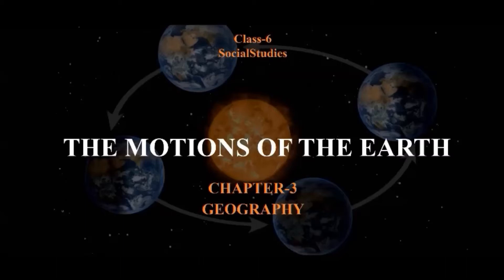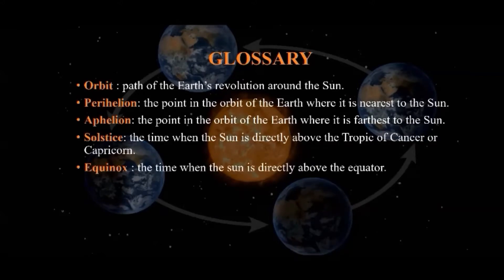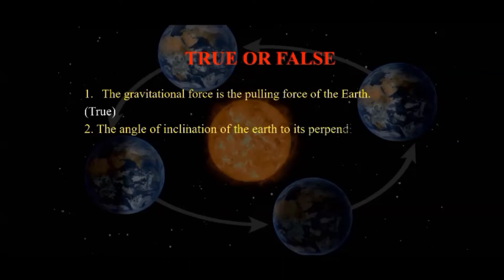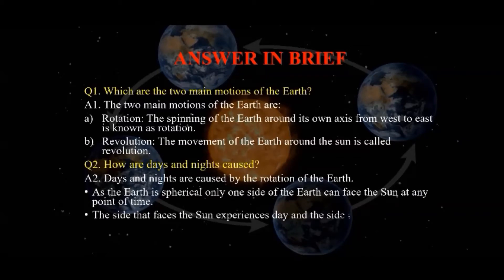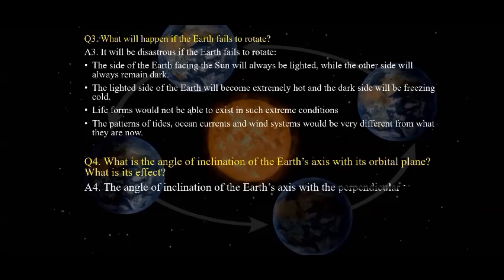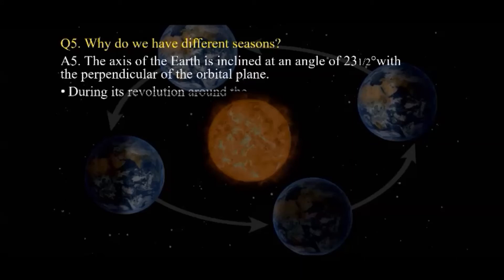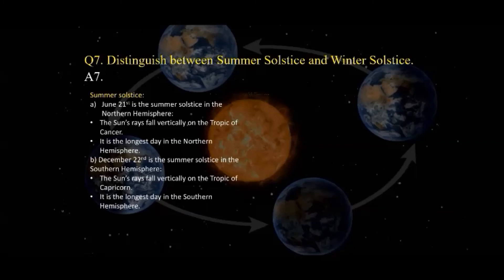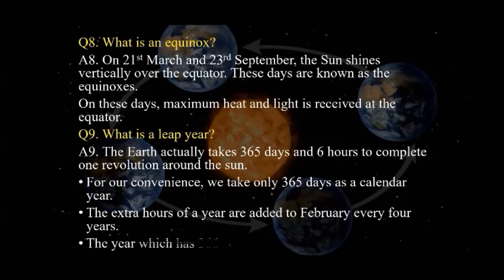Motions of the Earth (Answer Key) Chap-3 Geography Class-6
Class-6
Subject- Social Studies (Geography)
Chapter-1 Earth in the Solar System
Book: Getting ahead in Social Studies ( Orient Blackswan)
Topic- (Book exercise) Fill in the Blanks, True/False
More videos of this chapter: